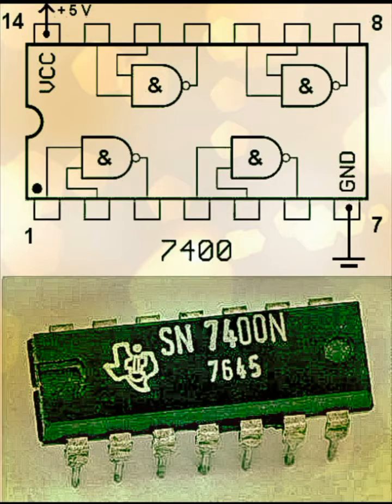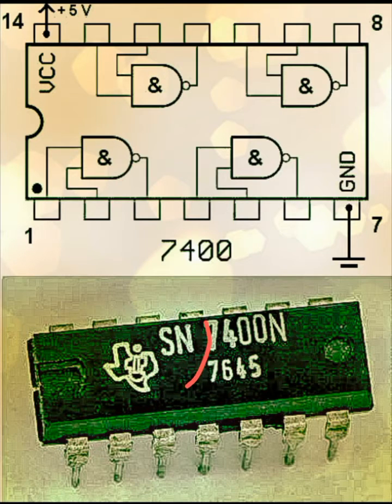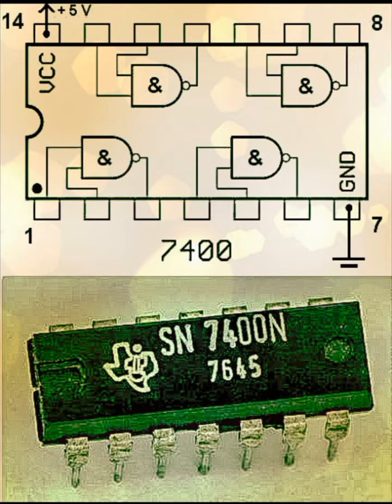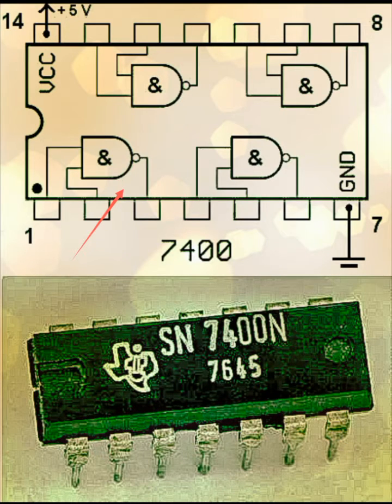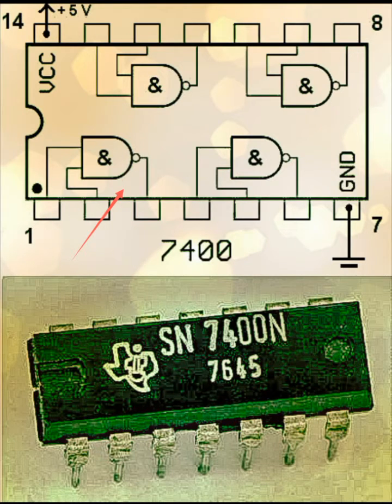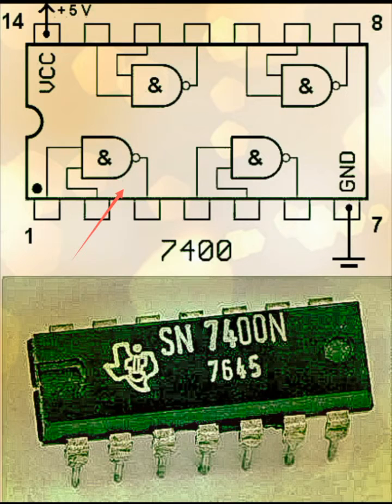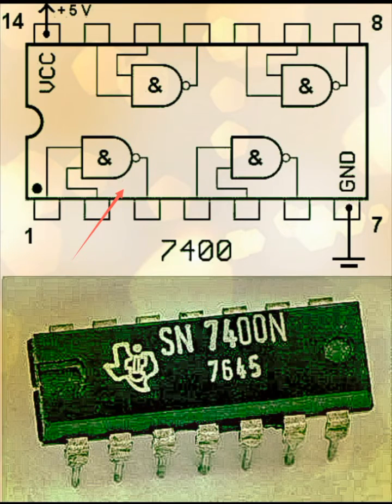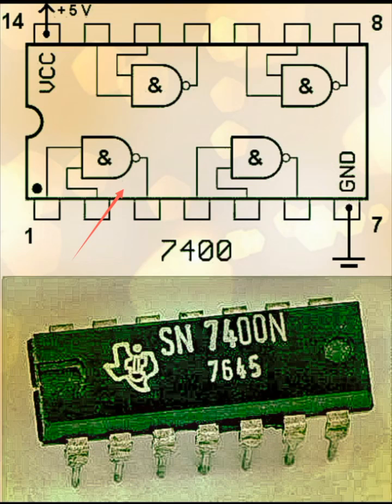IC 7400 | Logic Gates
Study of 7400 IC, integrated circuit in the series of 74XX. It's quad 2 input NAND logic gate used in digital design and we learn pin diagram through the Schematic of this IC.